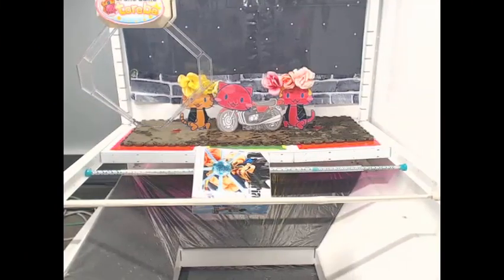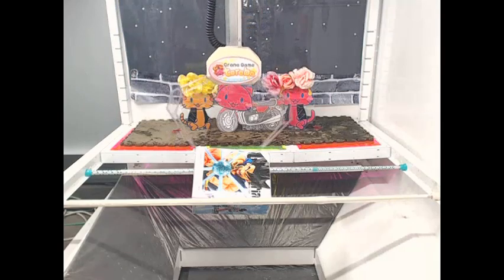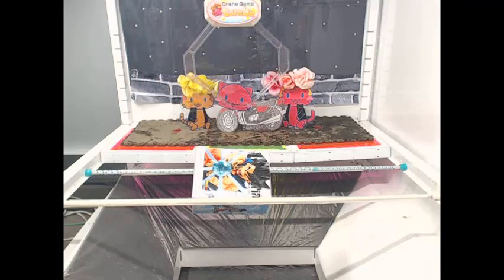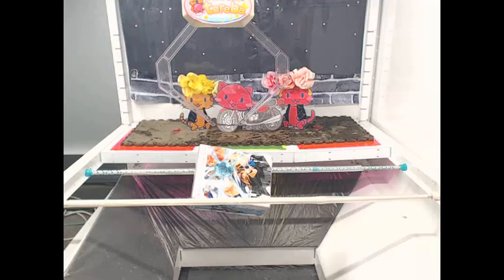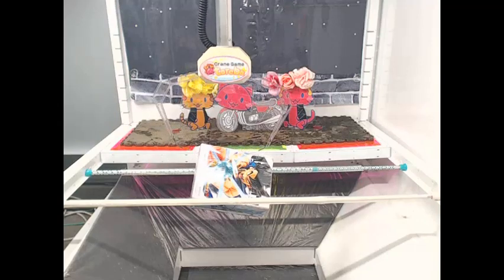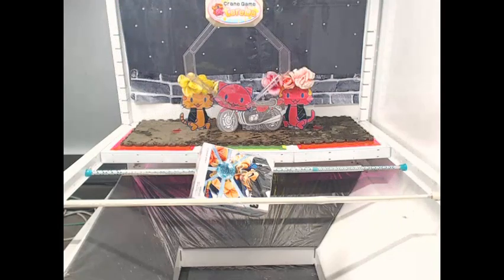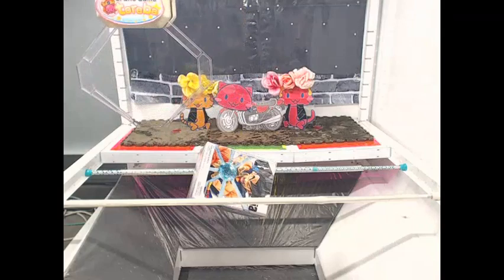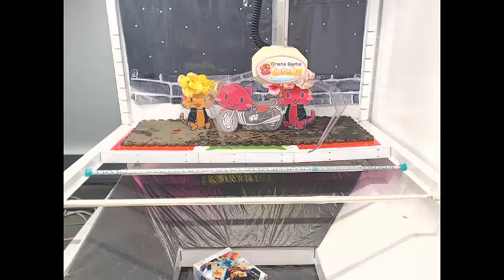UFO Catching Dragon Ball Anime Figures | Toreba Online Crane Game